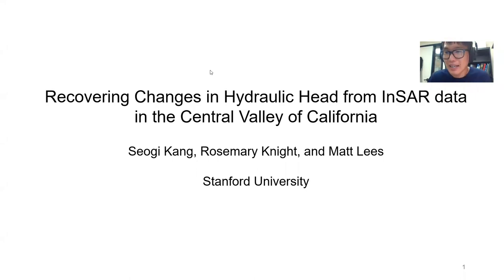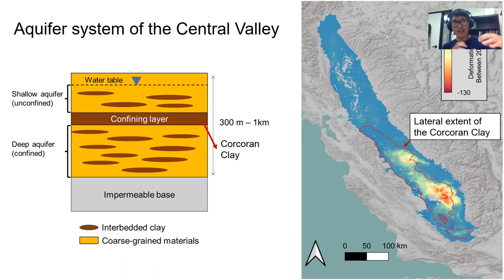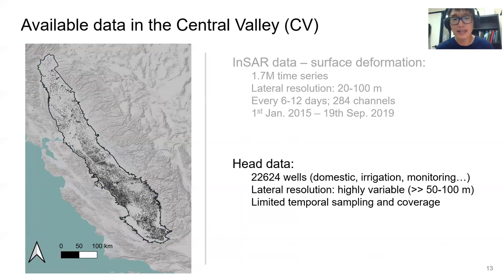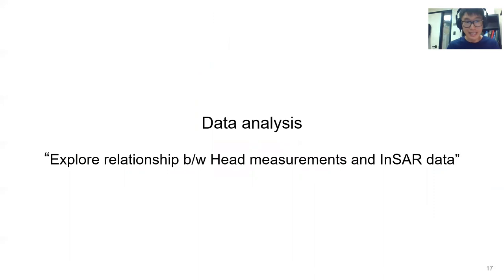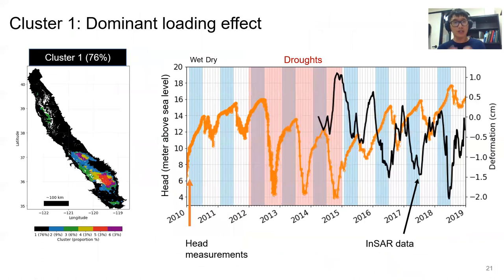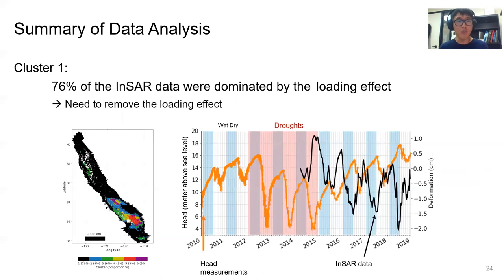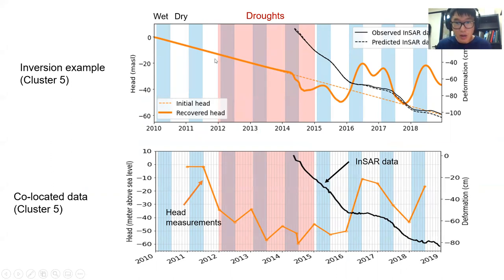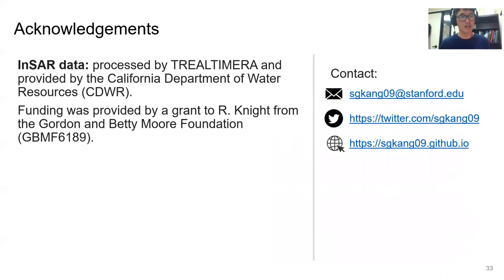Recovering Changes in Hydraulic Head from InSAR data in the Central Valley of California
This is an oral presentation that I gave in AGU 2021 under Near-Surface Geophysics Session: NS41A: Advancing the Use of Geophysical and Geodetic Methods for Groundwater Science and Management.